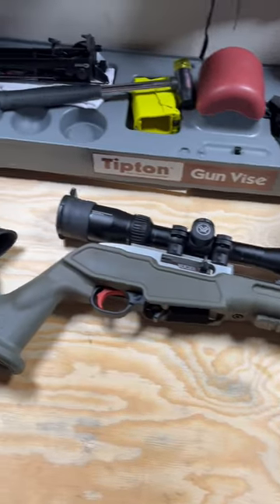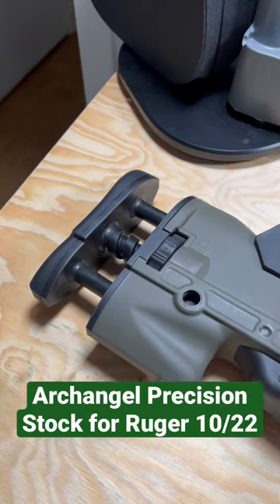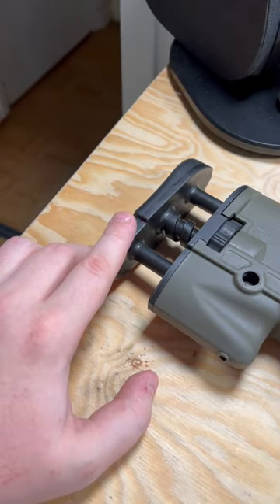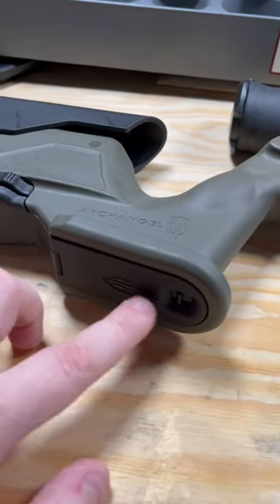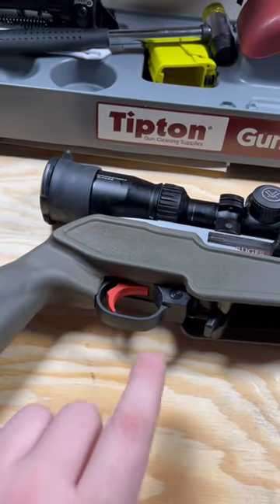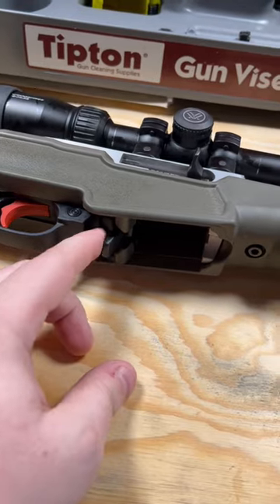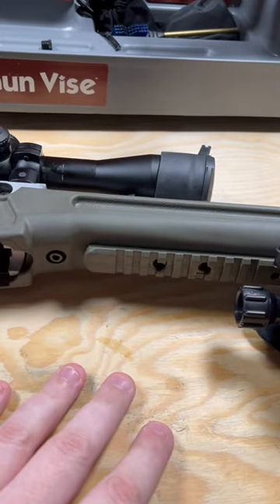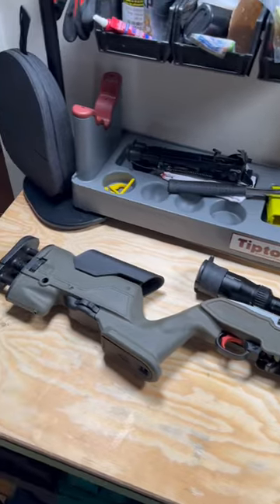Archangel Precision Stock for Ruger 10/22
This is the Archangel Precision Stock (By ProMag) for the Ruger #1022 22LR rimfire rifle.

It's a fully feature, customizable polymer stock designed to increase ergonomics, accuracy and ease of use of your rifle.

I've got a full video coming soon on this, but in the meantime, check it out on my Stainless Ruger 10/22 Carbine in OD Green :)